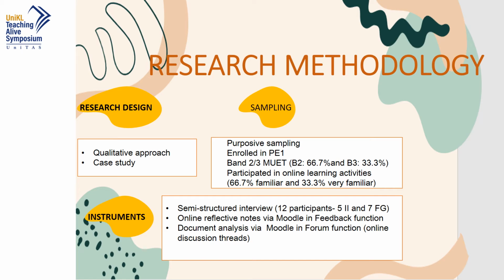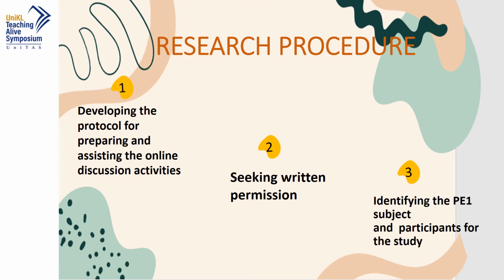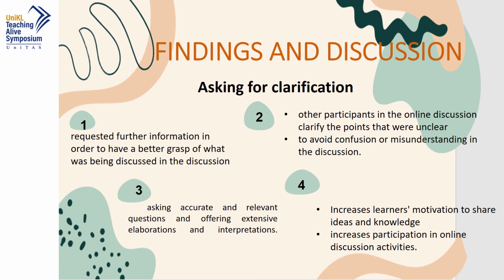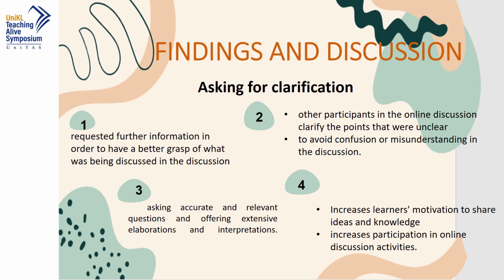Azura Omar (UniKL MFI)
Online Discussion Strategies to Facilitate Technical University Student's Discussion for a Project Work